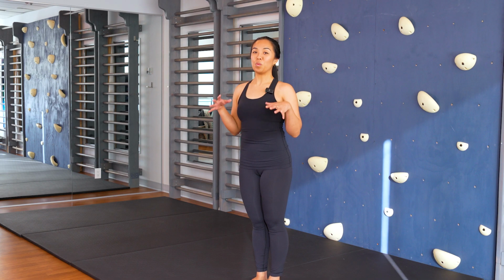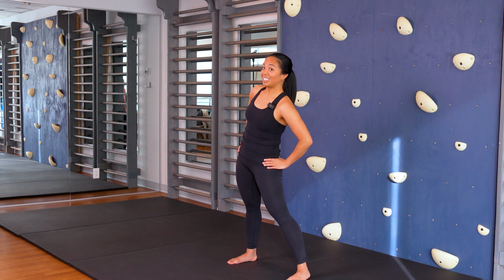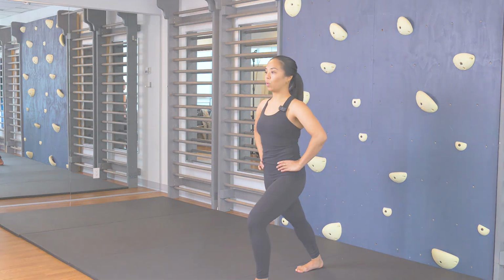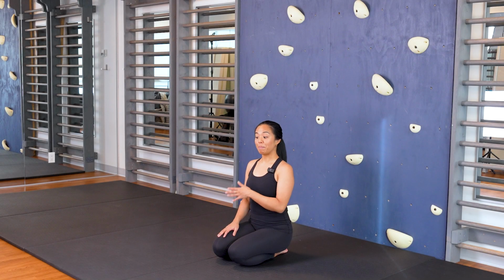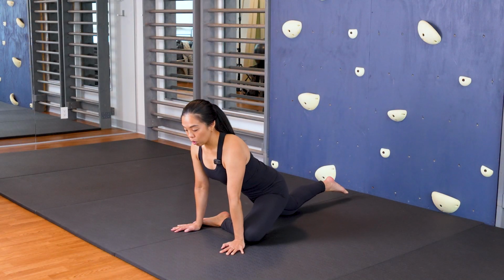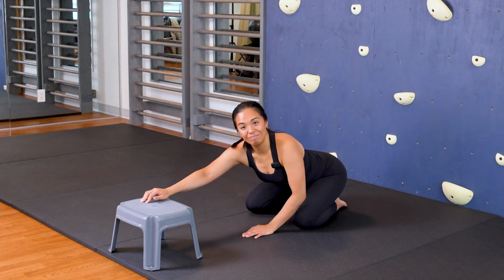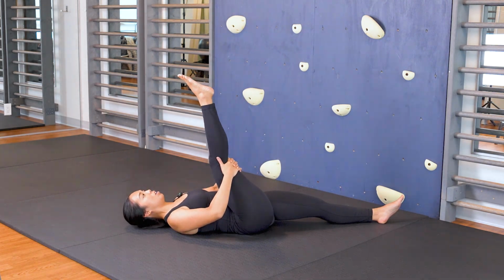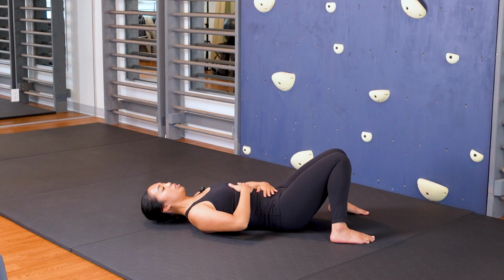Gentle Bedtime Stretches for Scoliosis | Relax Tight Muscles Before Bed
This gentle, scoliosis-friendly stretching routine is designed to help release tension and ease stiffness before bed, promoting relaxation and a more restful sleep for people with spinal curves.

Led by Physio Andrea, a Schroth-certified physiotherapist and founder of The ScoliClinic in Vancouver, Canada, this routine guides viewers through a series of standing and floor-based stretches to unwind after a long day. The final stretches can even be done while lying in bed for ultimate relaxation.

Enjoy this calming pre-bedtime stretch, and wake up feeling refreshed!

1) Standing slow shoulder circles (fingertips on shoulders) x 30 sec
2) Big hip circles
3) Split stance calf stretch
4) Half kneeling, hip flexor stretch
5) Half kneeling, hamstring stretch
6) Pigeon stretch
7) Child’s pose with hands elevated
8) Supine knees to chest
9) Supine hamstring stretch
10) Supine butterfly
11) Supine crook lying, deep breathing

TSC Connect is powered by The ScoliClinic in Vancouver, Canada.
Get expert Physiotherapy and Registered Massage Therapy treatment for your spinal curves

*Although the movements are designed to maintain a neutral spine position, this general workout is NOT meant to replace treatment by a scoliosis-trained Physiotherapist. If you're looking to prevent curve progression, address specific symptoms, or rehabilitate your body following a spinal surgery, book an Intensive Treatment Block at The ScoliClinic, or find medical professional in your area.